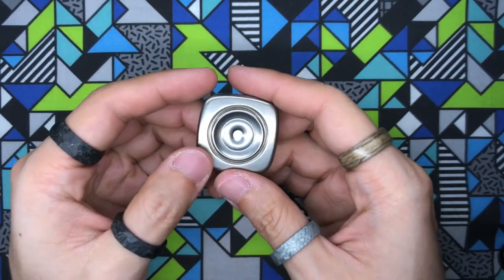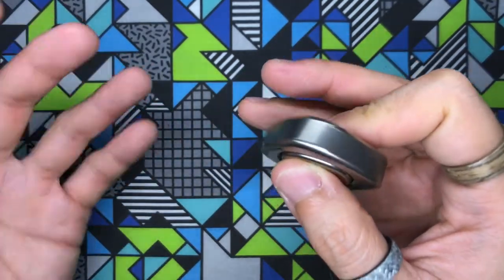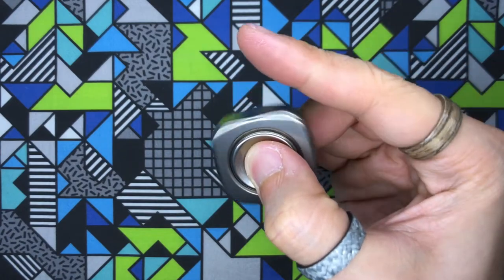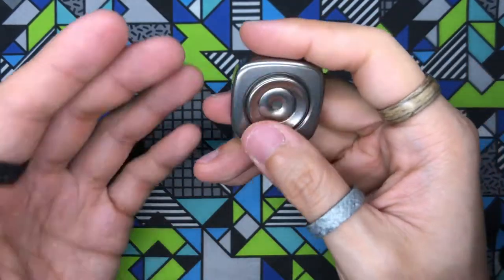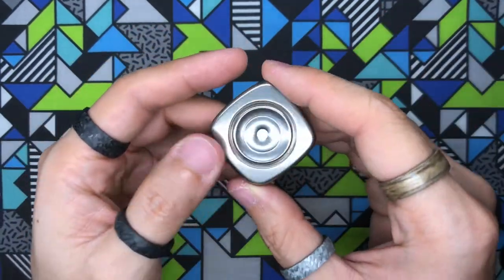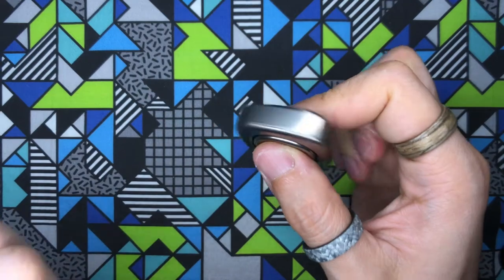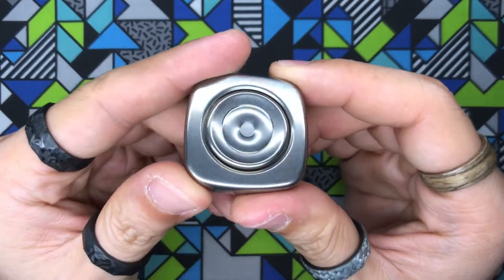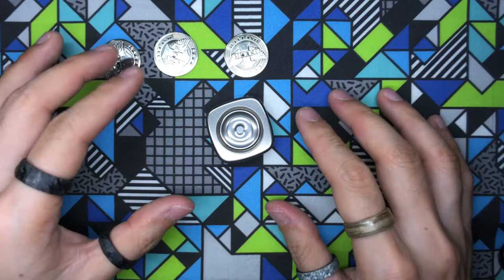Honest Review: Abacus by Unquiet Hands UQH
Slice Of My Life: Here's what I think of the Abacus after spending a couple of months with it. A huge shout out goes to Tom of Unquiet Hands for always supporting the channel, and for sending this Ti FSW (Fine Stonewashed) Abacus over for review.